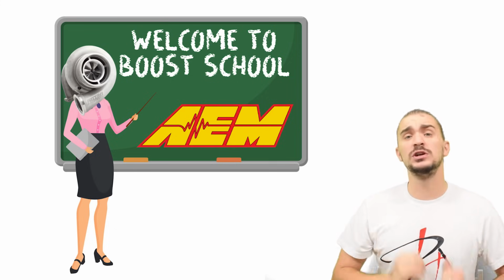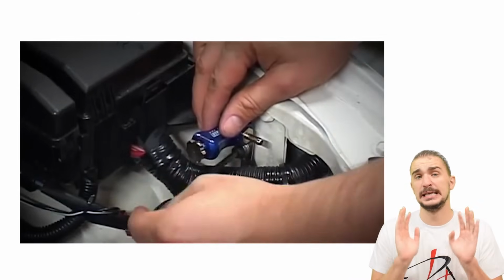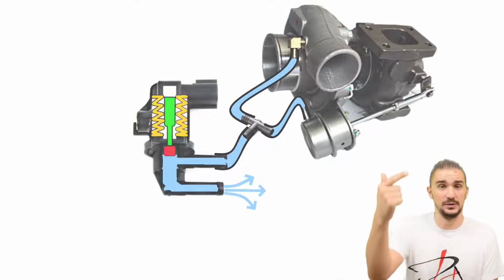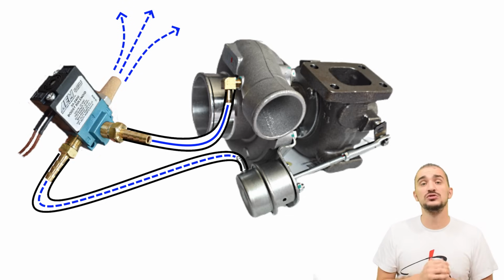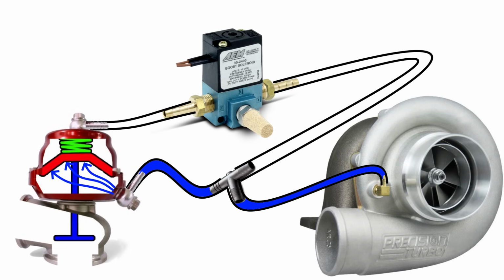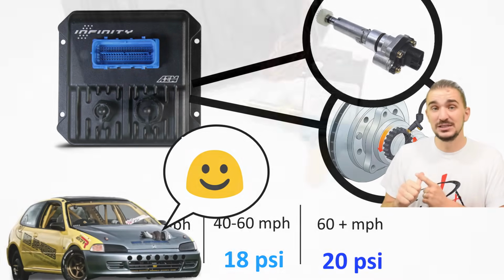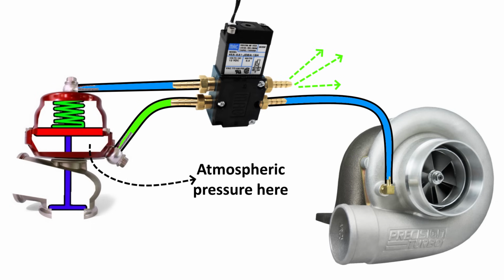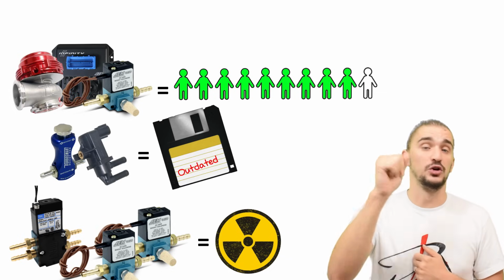ALL BOOST CONTROL setups EXPLAINED - Boost School #3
Welcome back to Boost School! Today we're talking about something that is as important as boost itself, and that something is control and we will cover all the boost control setups, starting with the most basic level 1 setup and proceeding to the most complex and performance oriented level.

LEVEL 1 BOOST CONTROL - wastegate + wastegate actuator
The most basic setup consists of nothing but your wastegate and your wastegate actuator. This simple setup works by having a boost reference line connected to a boost source. Boost pressure is exerted onto the spring and diaphragm inside the wastegate actuator. Once boost pressure gets high enough it compresses the spring and opens the wastegate. Having quick turbo spool up with this setup is next to impossible as the spring inside the actuator is exposed to boost pressure all the time. Your wastegate will be fully opened when you hit the boost the spring is rated for, but your wastegate will actually start to open way sooner than target boost.

LEVEL 2 BOOST CONTROL - manual boost controller
A manual boost controller will alloy you to make boost than your spring would allow by delaying the boost going through the reference line. Inside a manual boost controller is a spring and a ball. Adjusting a knob or turning the controller itself will change the spring pressure on the ball. Lifting the ball up from it's seat will require more boost pressure than compressing the wastegate spring so your turbocharger generates more boost. Although the manual boost controller is very simple to install and increases boost pressure it doesn't do anything else. It's dumb just like the level 1 setup and references nothing other than boost. It has no idea about your throttle opening, intake air temperature etc. which can result in full boost at half throttle or a setting that needs readjustment for different weather or or altitude.

LEVEL 3 BOOST CONTROL - 2 port boost control solenoid
The simplest electronic setup involves a 2 port boost control solenoid. The 2 port solenoid is connected into the boost reference line with a T fitting and it bleeds boost pressure from the line between the turbo and wastegate actuator. Essentially the 2 port boost solenoid is lying to the spring in the wastegate actuator by making it "think" there's less boost being made than actually is. The great advantage between a 2 port boost solenoid and any manual boost controller is that the solenoid is connected to the ECU and the ECU can manipulate the solenoid's duty cycle based on throttle opening, air temperature, coolant temperature, etc. so you'll never get full boost at half throttle again. The downside is that with the 2 port solenoid and the t-fitting the spring still sees boost pressure all the time so the 2 port solenoid still can't prevent it from being slightly opened before it needs to be.

LEVEL 4 BOOST CONTROL - 3 port boost control solenoid
Unlike the 2 port solenoid which is installed with a t-fitting, the 3 port boost control solenoid is installed directly into the boost reference line and it interrupts the boost pressure going from the turbo to the wategate actuator. Because it has one more port the 3 port boost solenoid can control boost more accurately and with less duty cycle compared to a 2 port solenoid resulting in better turbo responsiveness, quicker spool up and more power, as well as more headroom to increase boost later on.

LEVEL 5 BOOST CONTROL - 3 port boost control solenoid + external wastegate
When hooked up to an external wastegate a three port solenoid can be used to direct boost pressure to the top port of a two port wastegate helping reinforce the spring and keeping it closed. This is a superior setup to "lying to the spring" and it results in even better turbo responsiveness and more aggressive spool up.

LEVEL 6 BOOST CONTROL - 4 port boost control solenoid / 2 X 3 port solenoids
The 4 port boost control solenoid can do something a 3 port cant'. It can control the top and bottom of a 2 port external wastegate at the same time. A 3 port solenoid can make twice the boost pressure of your base spring, but a 4 port solenoid can make 5-6 times that which means it's capable of generating some extreme boost. The only real downside is poor resolution. Changing a 4 port solenoid duty cycle by just 1-2% can result in 3-8 psi of boost pressure change. To correct a bumpy boost curve generated by a 4 port solenoid you can use two 3 port solenoids, but this will require a very capable ECU and some pretty complex tuning.

A special thank you to my patrons:
Daniel
Peter Della Flora
Daniel Morgan
William
Richard